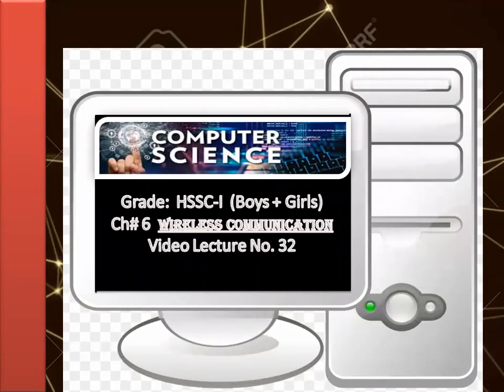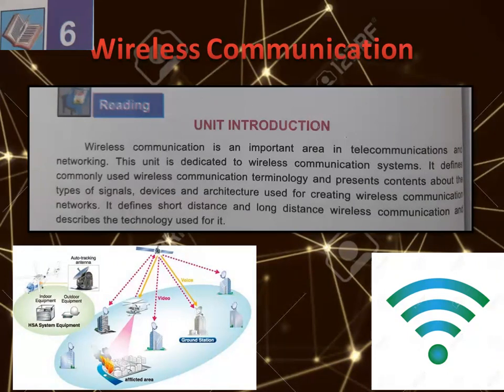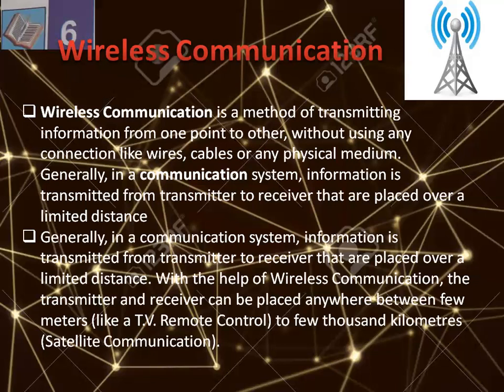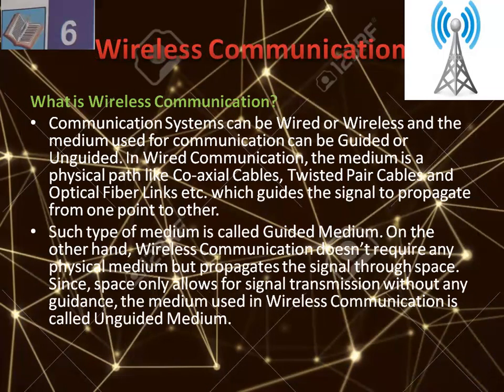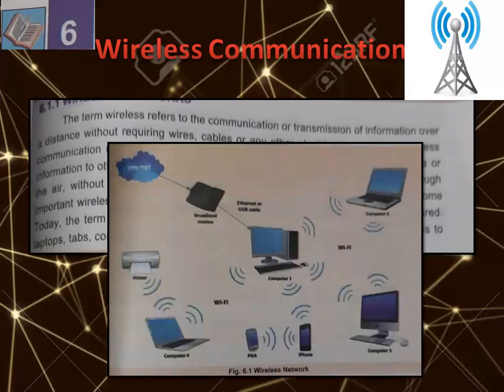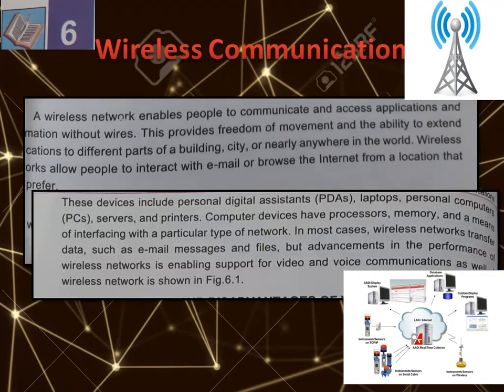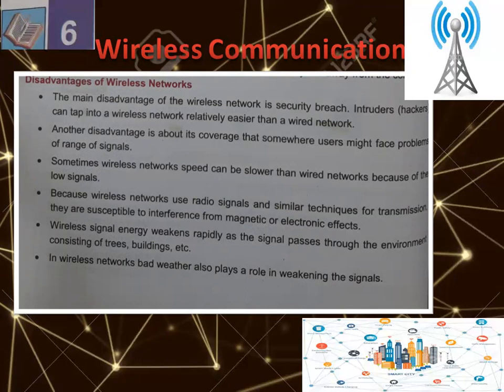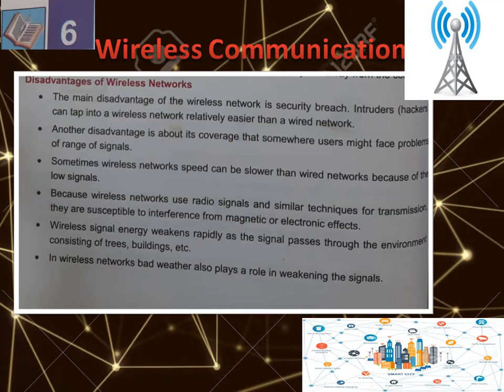Grade 11 Computer 32